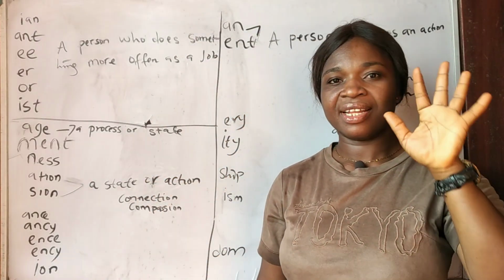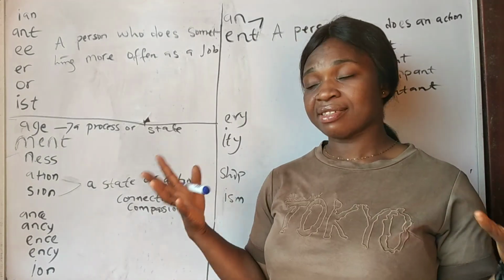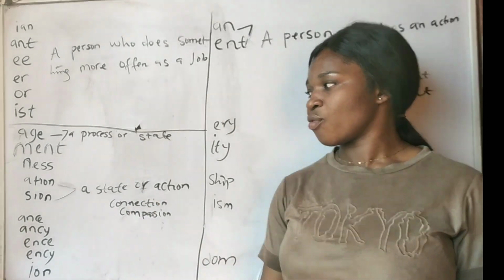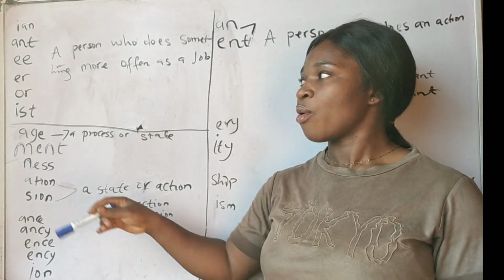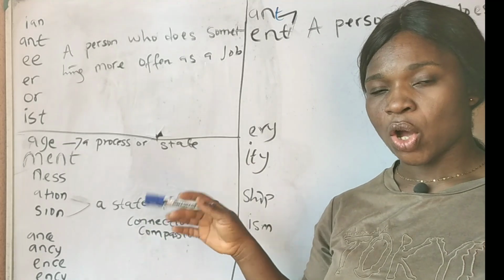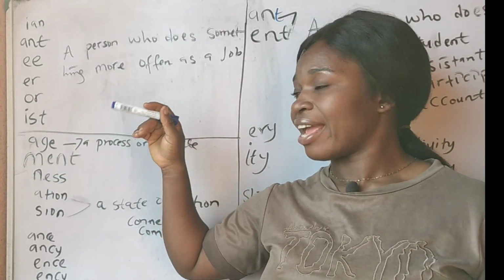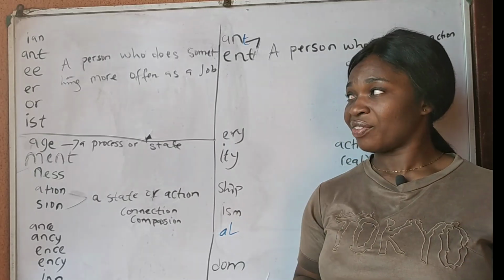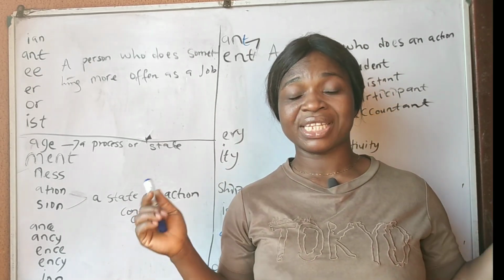Words Formation/Words Class Adulteducation /Learn How To Read End Write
Speak right and master the usage of words  in English# language lesson 5